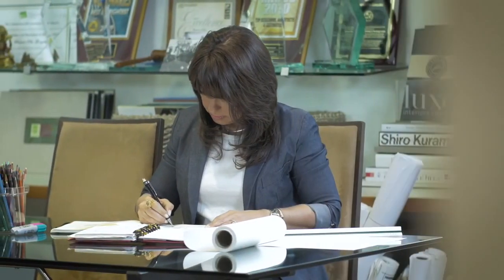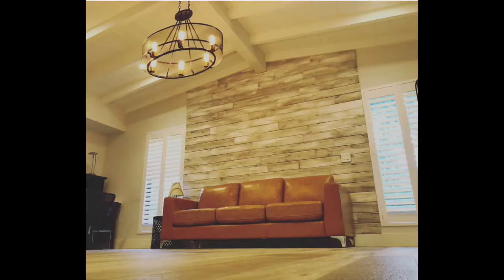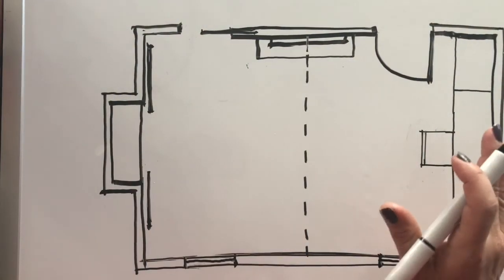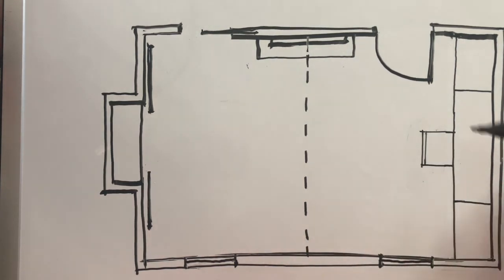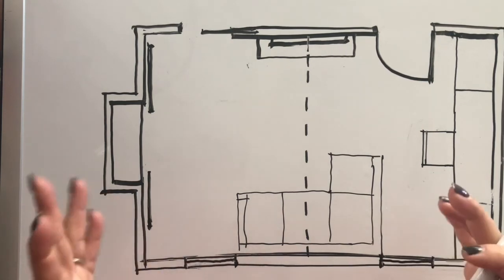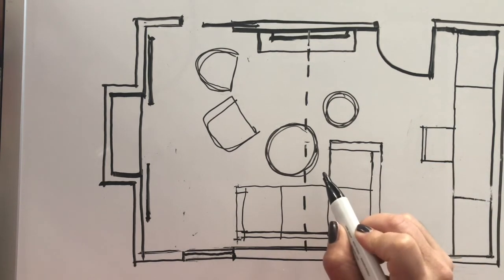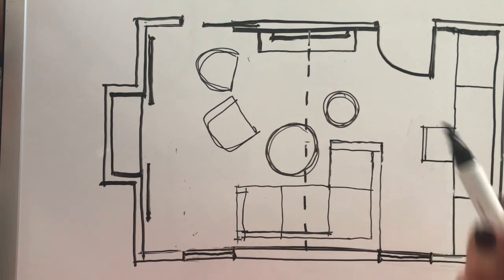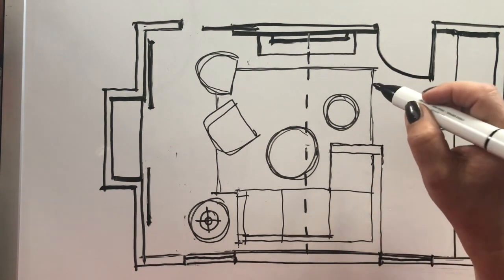Design Therapy: Serendipity Season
I think the holiday season is a pretty magical time of year. And, of course, our Design Dilemma this week couldn't be more in line with that notion. In the most serendipitous way, just after had Nora submitted her dilemma, we ran into each other at a Christmas party here in Miami.  We had no previous connection and both were floored to have met.

Join me in this episode!